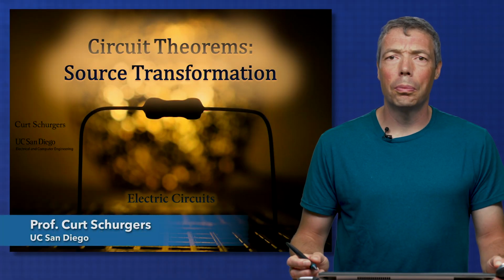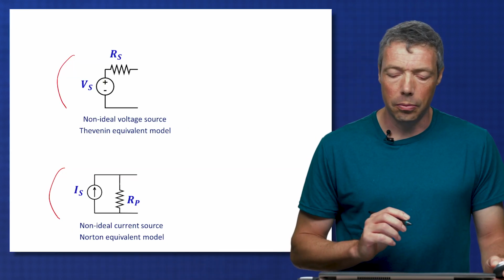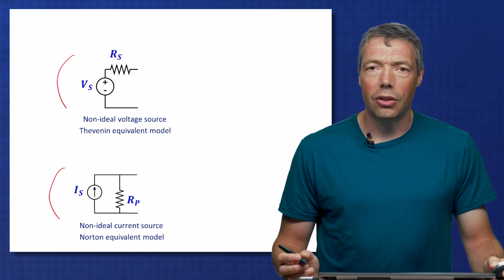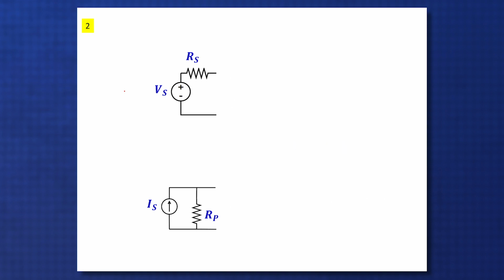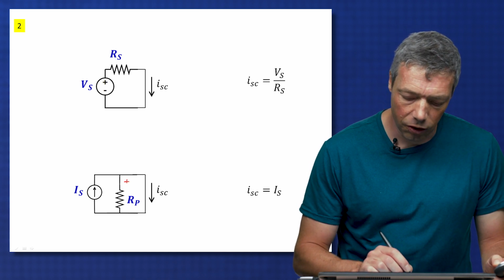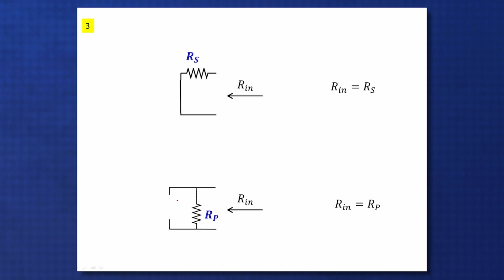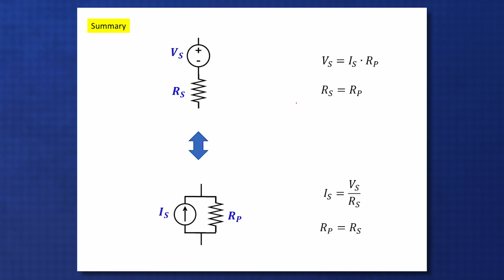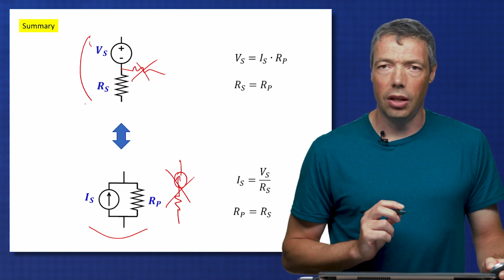Circuit Theorems - Source Transformation